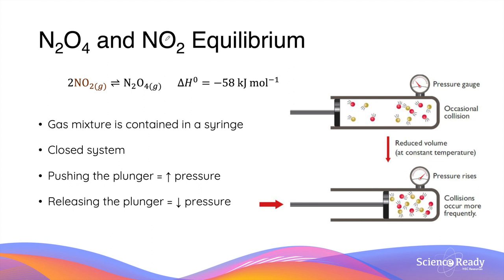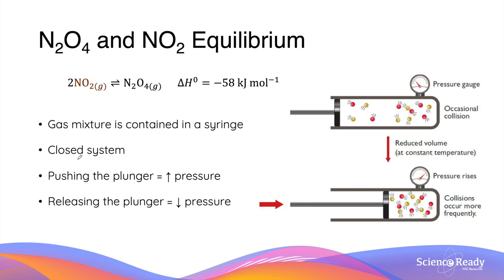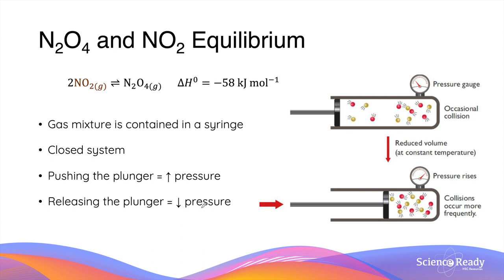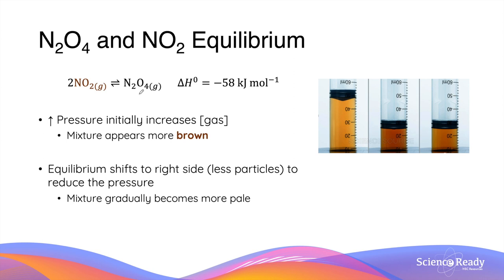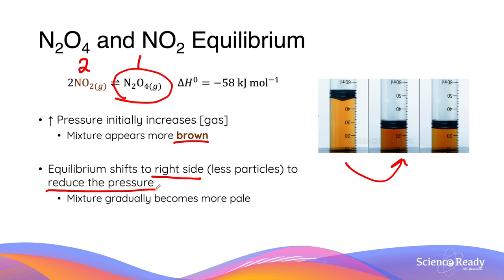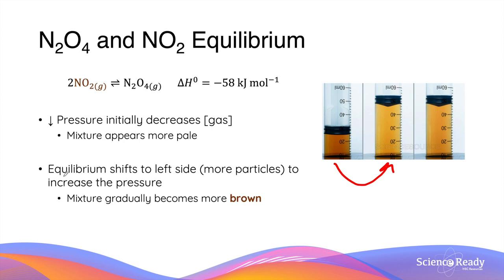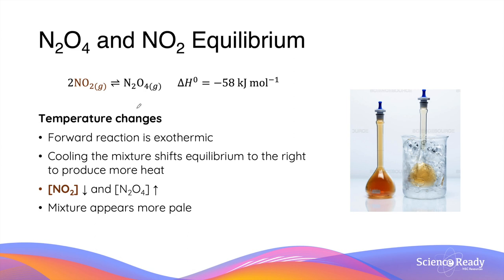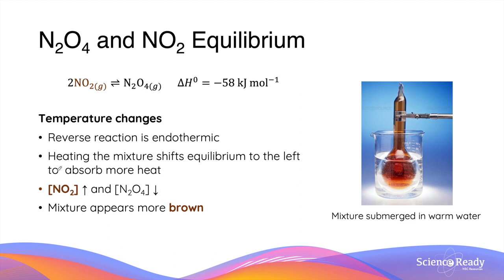Nitrogen Dioxide and Dinitrogen Tetroxide Equilibrium // HSC Chemistry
This video is about nitrogen dioxide (NO2) and dinitrogen tetroxide (N2O4) as part of the HSC Chemistry Syllabus.

Syllabus Dotpoints
*Investigate the effects of temperature, concentration, volume and/or pressure on a system at equilibrium and explain how Le Chatelier’s principle can be used to predict such effects, for example:
- heating cobalt (II) chloride hydrate
- interaction between nitrogen dioxide and dinitrogen tetroxide
- iron(III) thiocyanate and varying concentration of ions (ACSCH095)